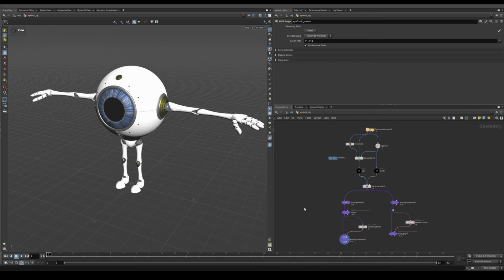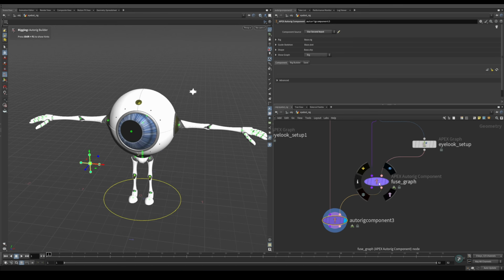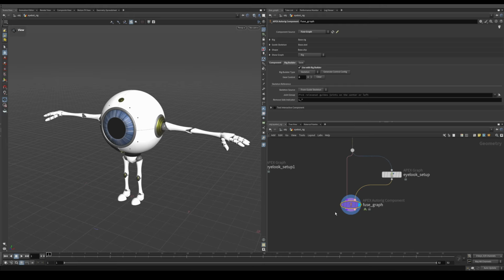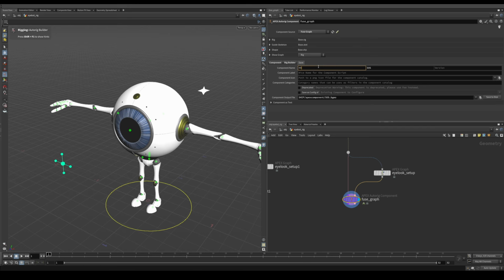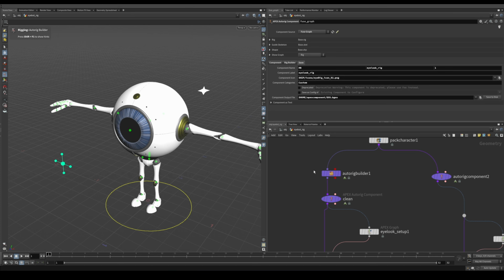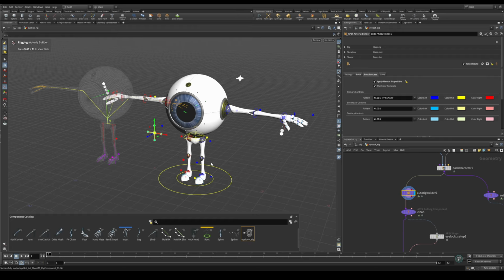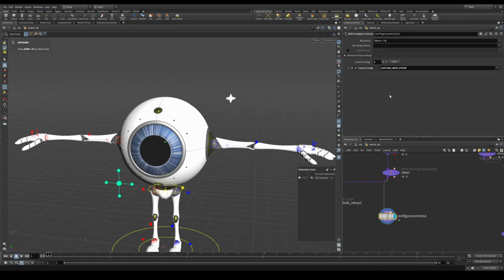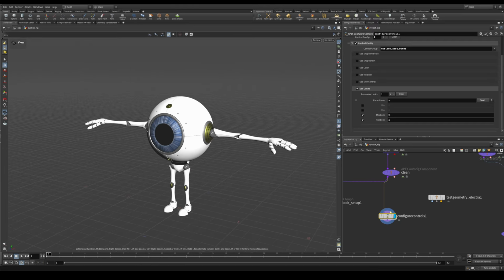Rig Builder 6 | Rig Component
Turn your fused eye-look graph into a reusable Rig Builder component: verify it updates correctly via a second-input test, enable “Use with Rig Builder,” choose the target joint, name and icon the component, save it to your home components folder so it appears in the catalog, drop it onto the eyeball joint, and finish by clamping the blend control with Configure Controls.